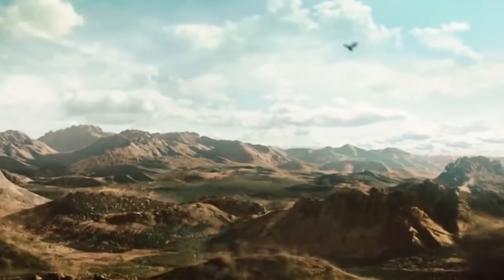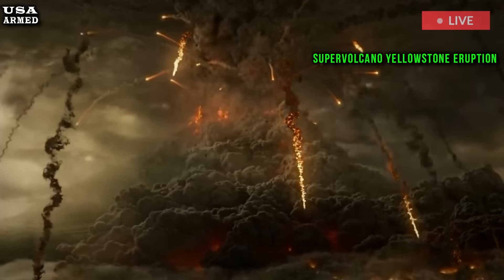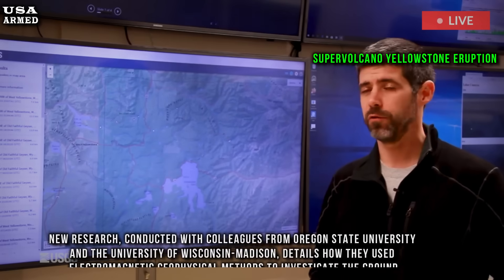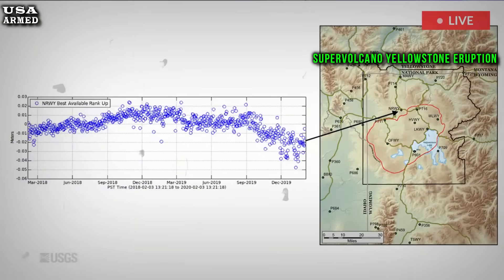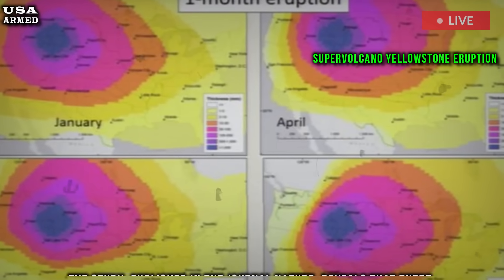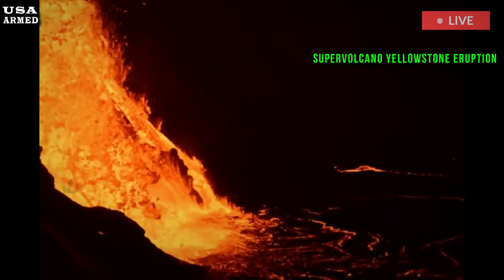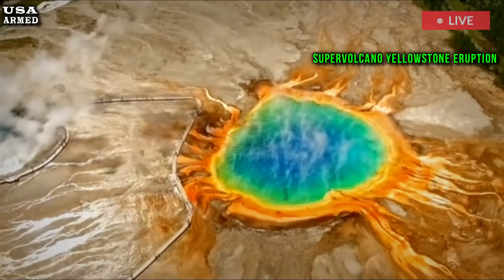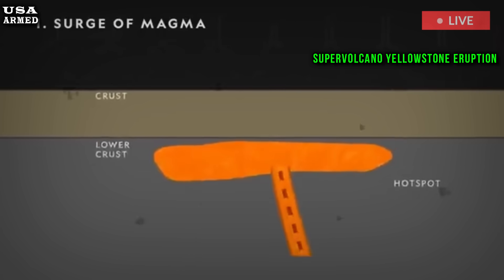Yellowstone volcano now: Live footage 7 massive magma chambers beneath supervolcano erupt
The Yellowstone Caldera is often referred to as the Yellowstone Supervolcano because of its enormous size; it is one of the largest on Earth,A team of geologists from the US Geological Survey have discovered signs of rhyolite volcanism in the Yellowstone caldera, which is shifting to the northeast.